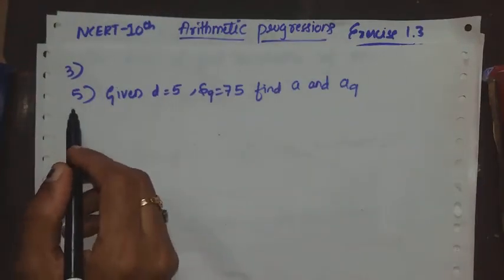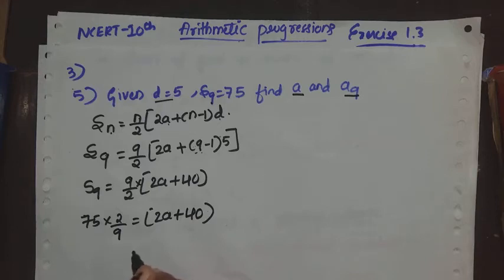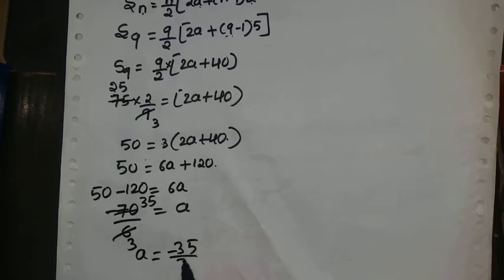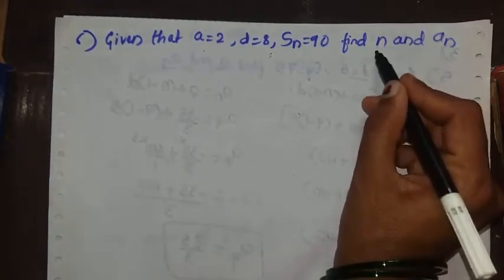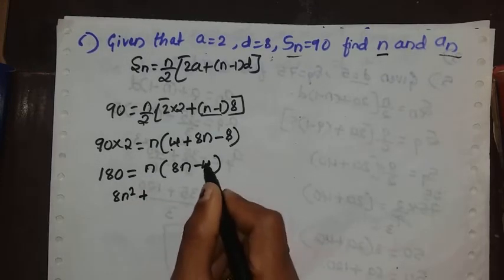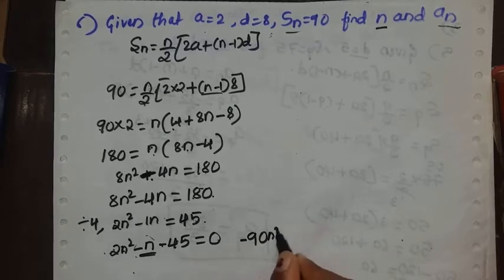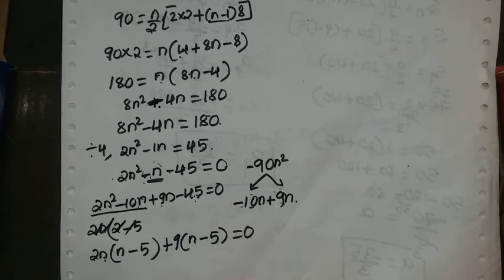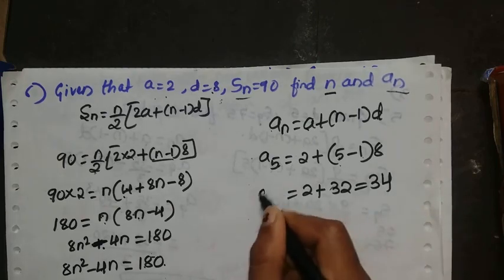NCERT 10th Mathematics Arithmetic Progressions exercise 1.3 Part-18